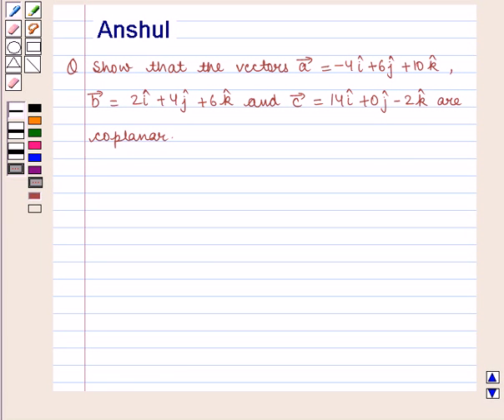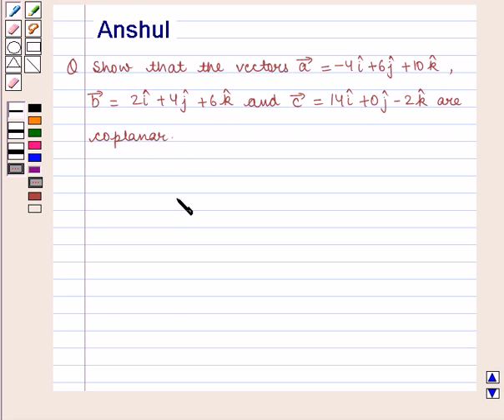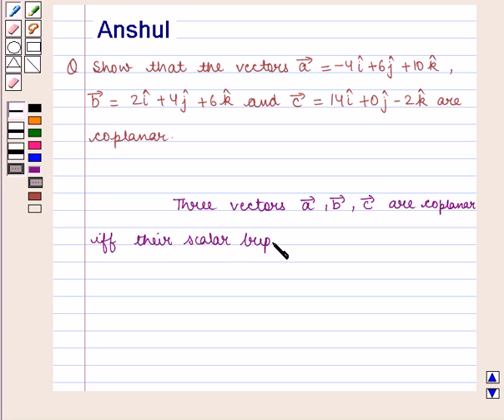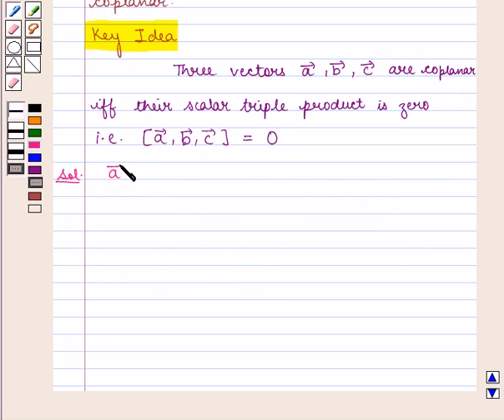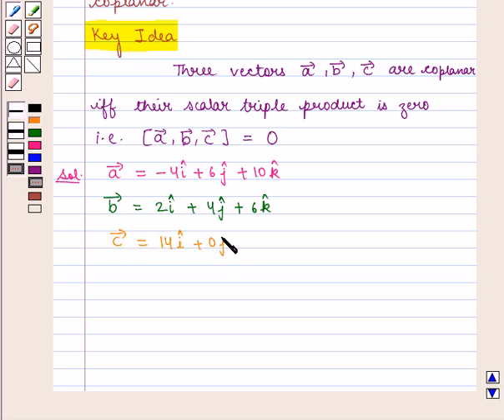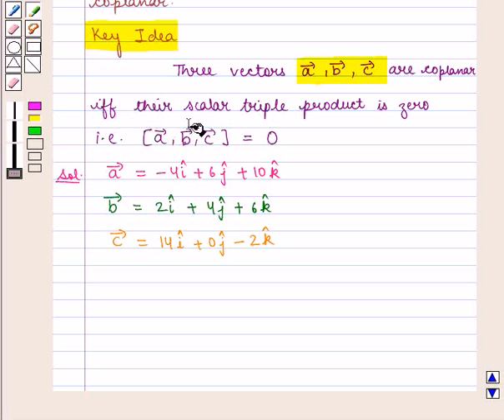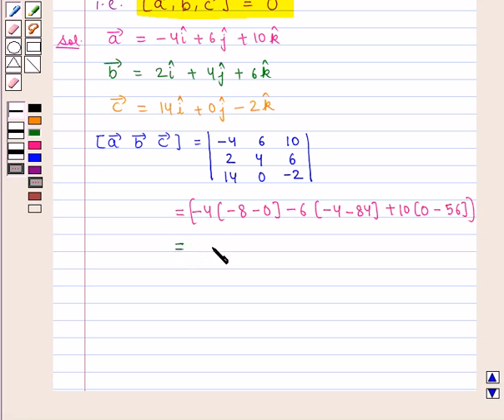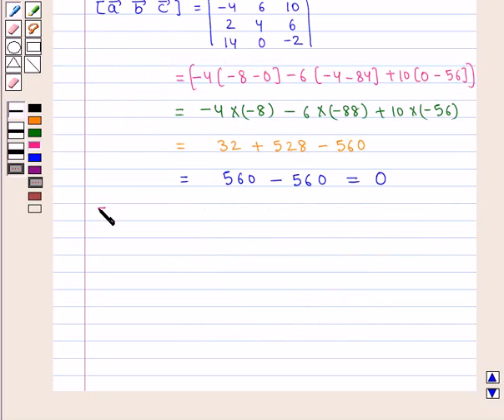Maths XII ICSE 24 SE3